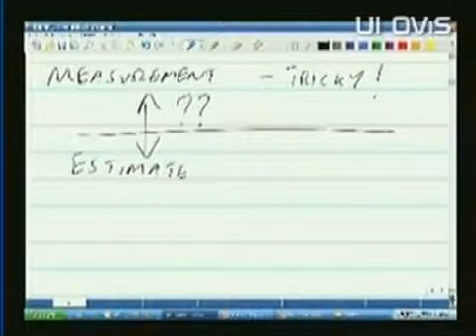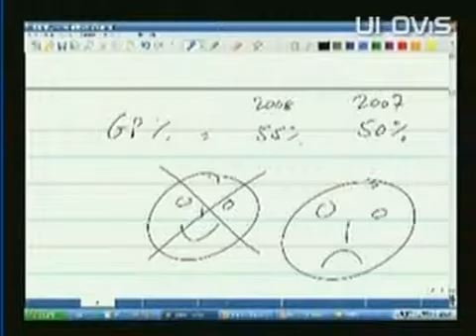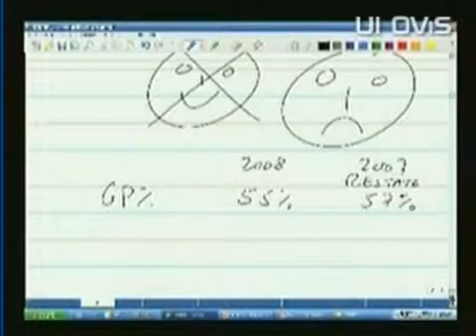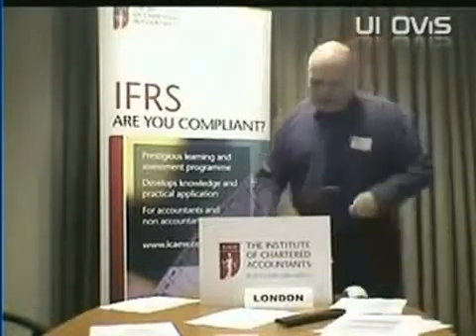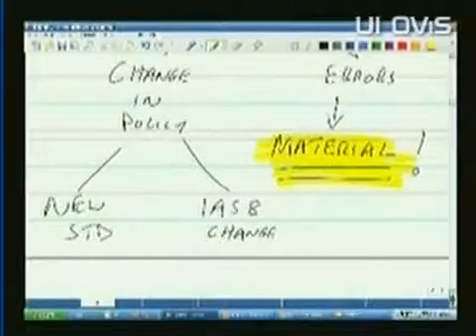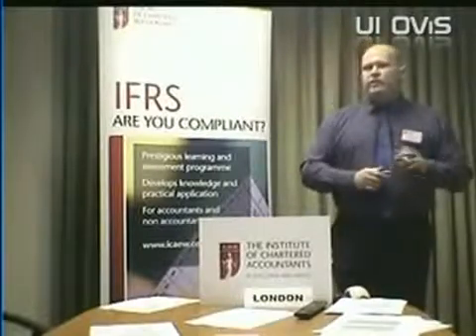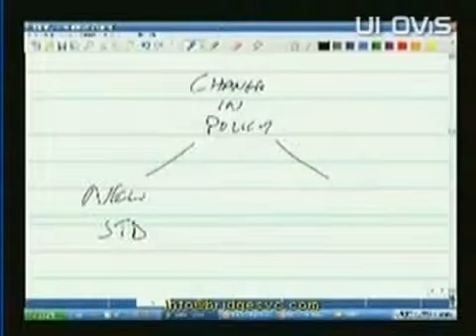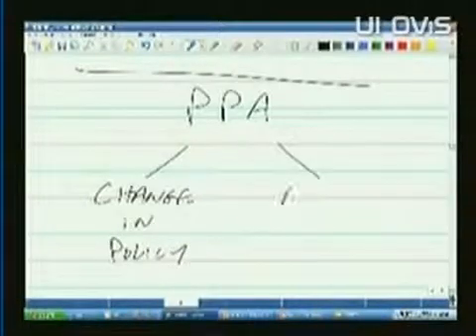3 Juni 2008 part 02